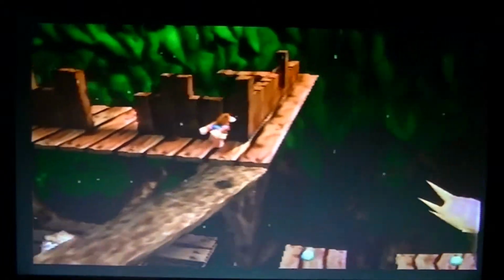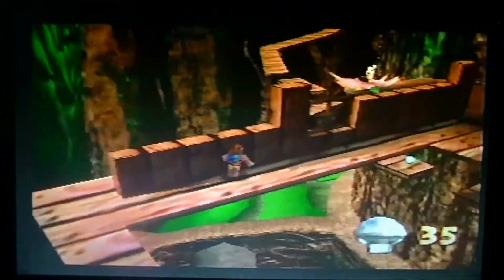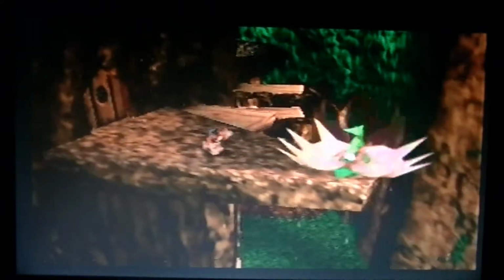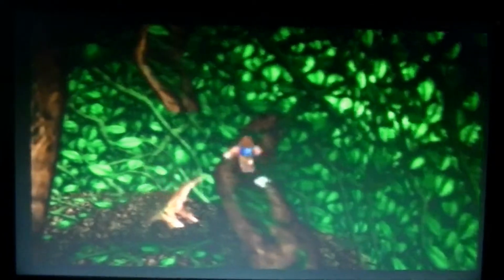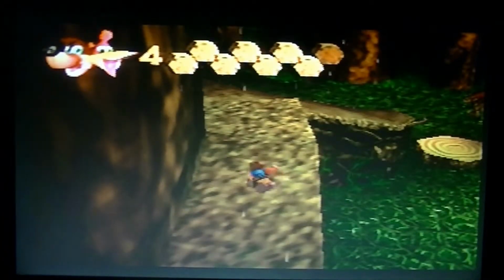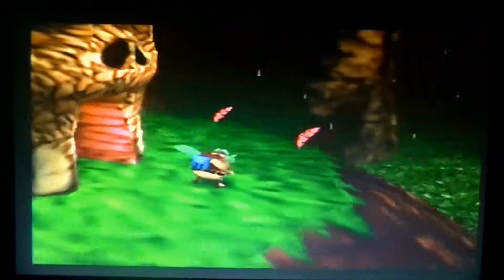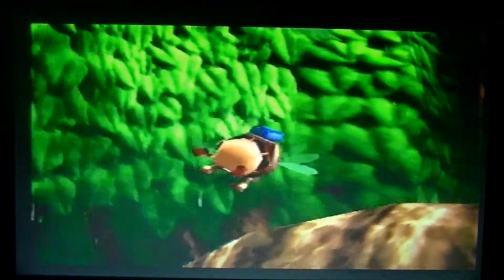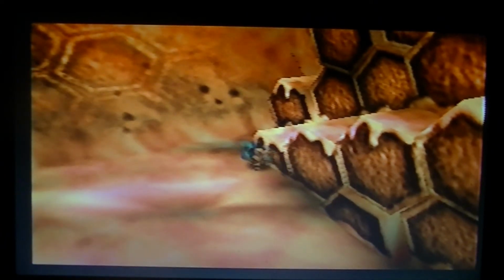Banjo-Kazooie (N64) Playthrough pt50 Zubbas' Hive (Spring)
This is my retro playthrough of Banjo-Kazooie for the Nintendo 64 w/ commentary. I couldn't get my N64 system to work on my HD Tv so as you'll notice, the tv I play on is very old but it was my only option. Reliving Childhood Memories!